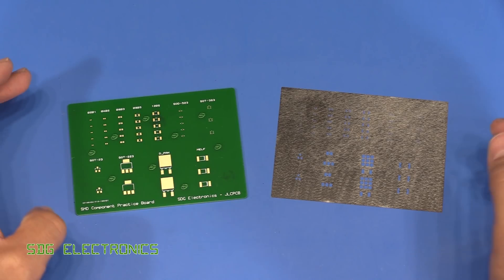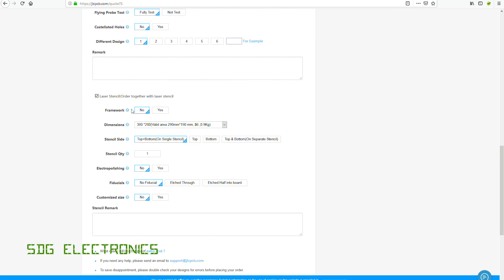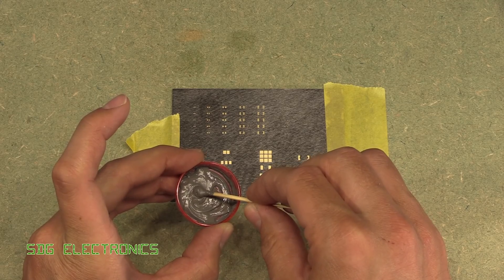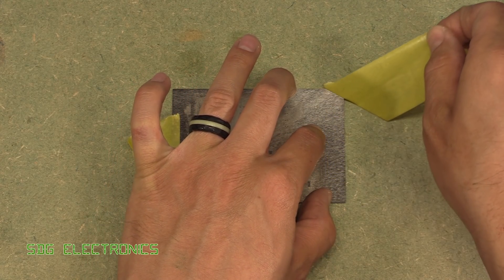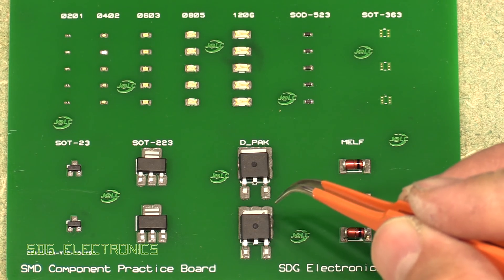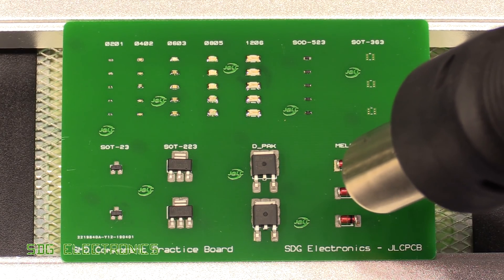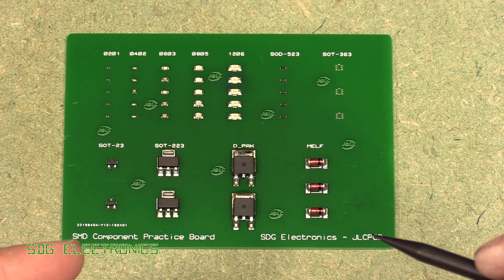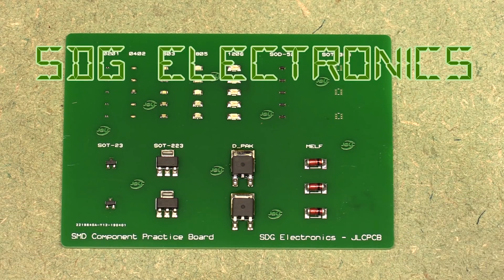SDG #076 PCB Assembly Process using JLCPCB Paste Stencil - Soldering Techniques #04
853A on Banggood
RF800 Flux
Solder Paste
Flux Paste